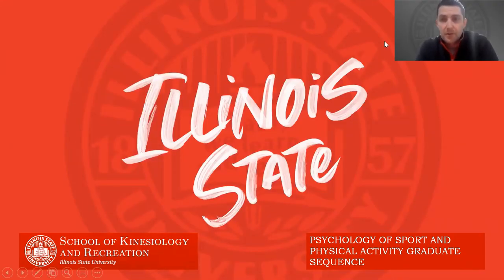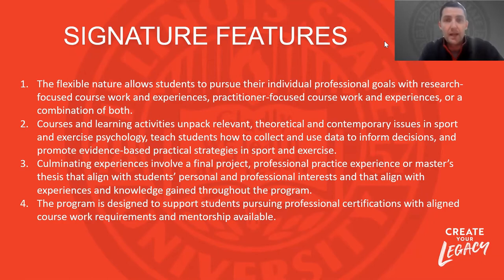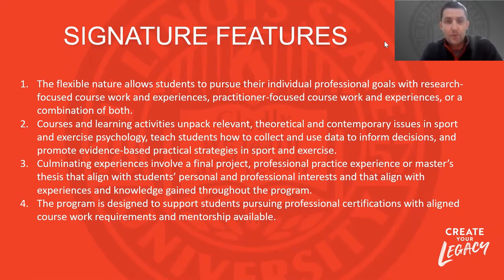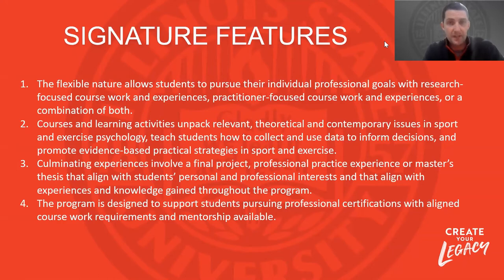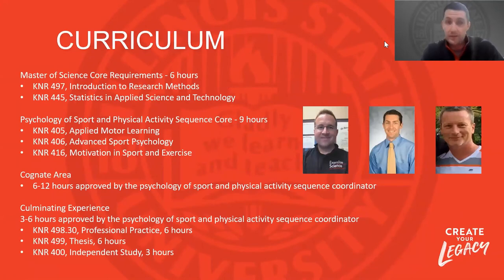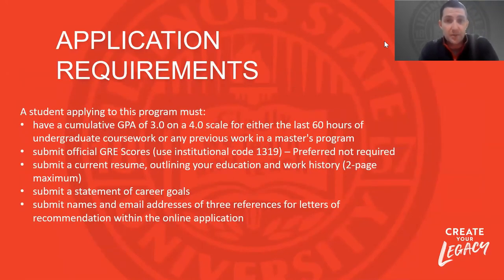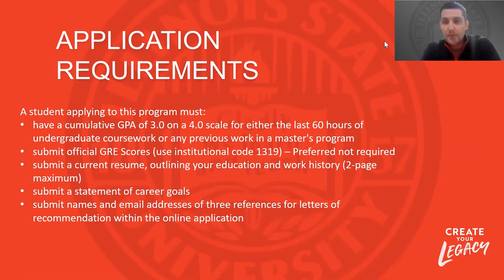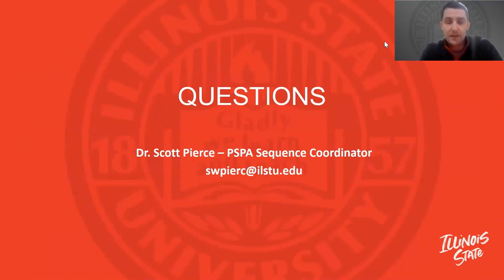Psychology of Sport and Physical Activity Graduate Program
Learn more about the Psychology of Sport and Physical Activity graduate program at Illinois State.